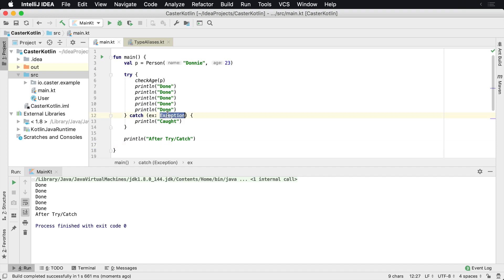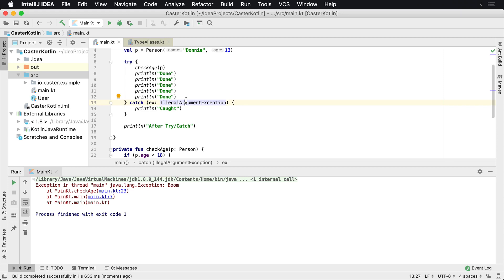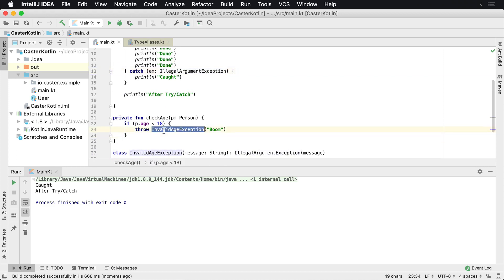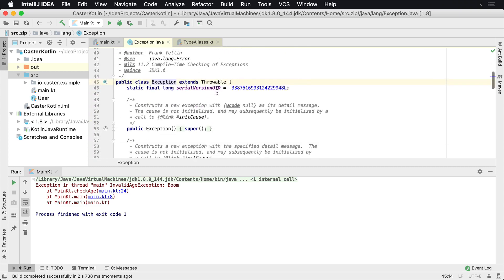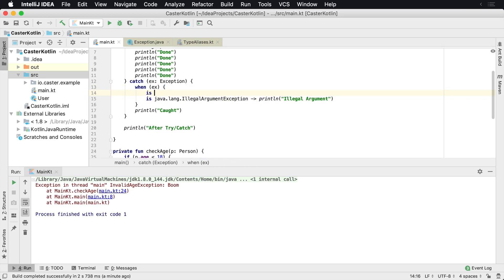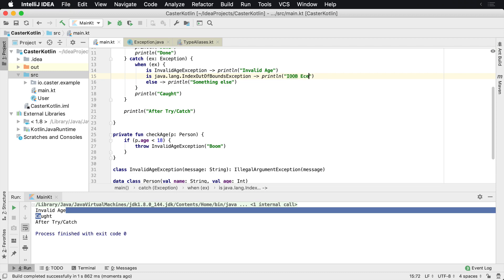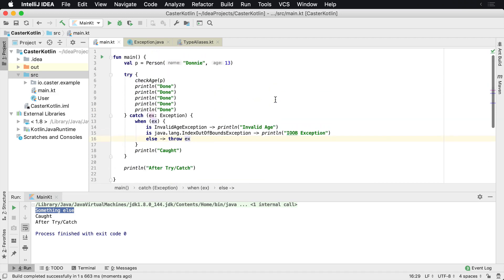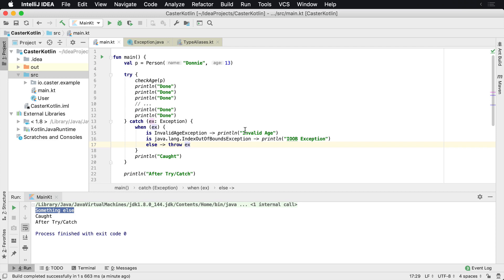How to Catch Multiple Exception Types in Kotlin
In this lesson, you will learn how to catch multiple exception types in Kotlin with a try/catch statement.